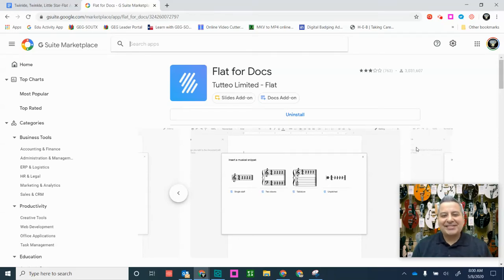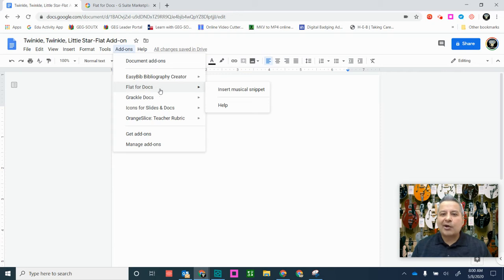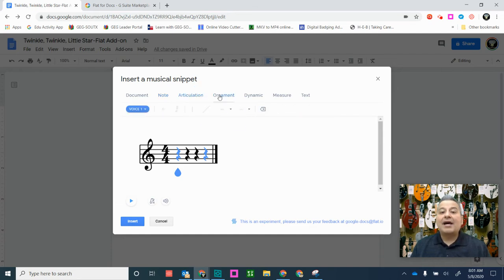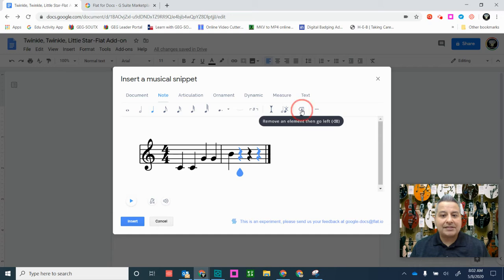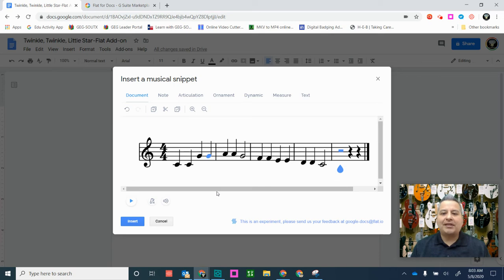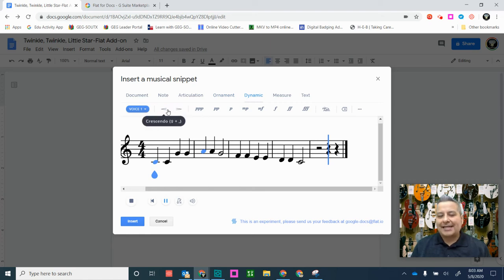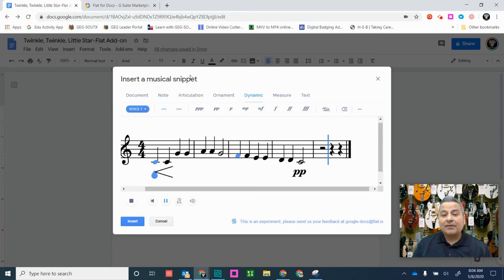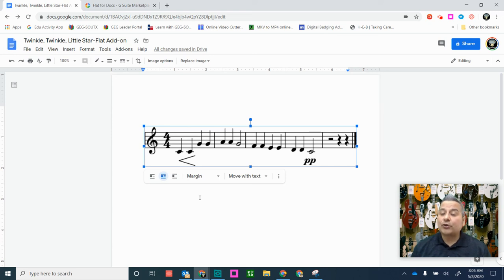Flat Add on for Docs - Add Musical Notation to Google Docs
Use Flat's web-based music notation editor to quickly create music notation or tablature for your Google Docs.